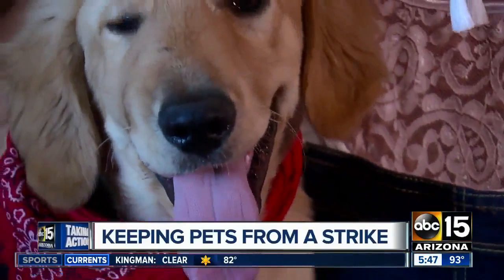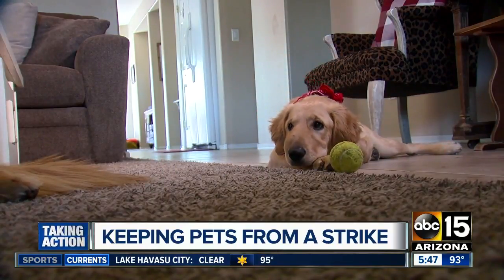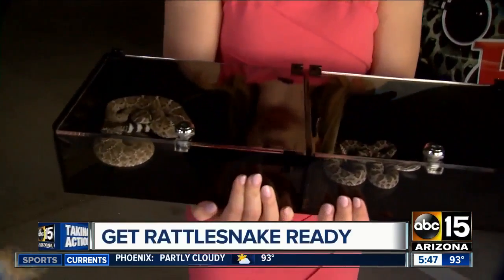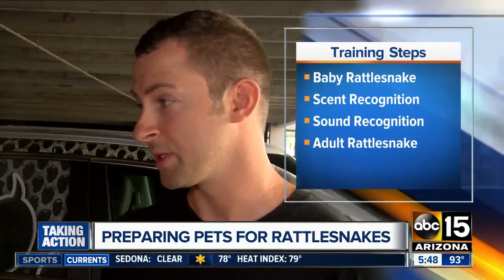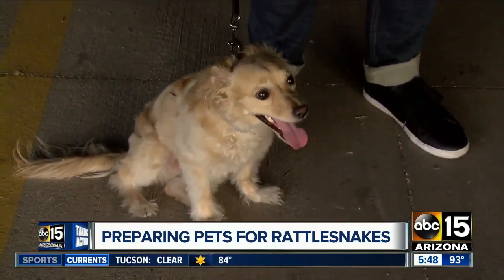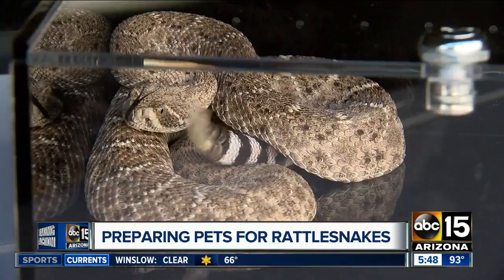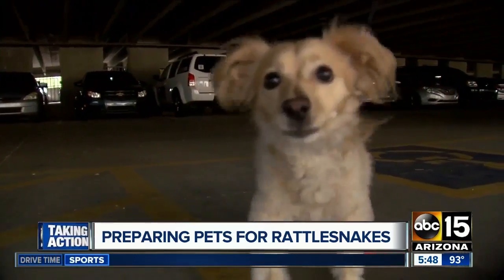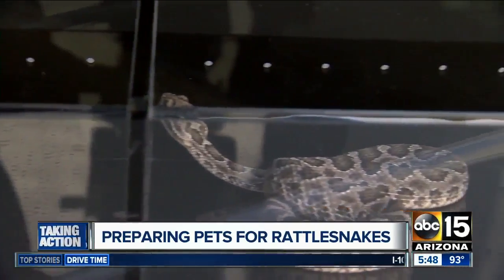4 steps to train your dog to avoid snakes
Trainers use four steps to prepare dogs for a rattlesnake encounter.